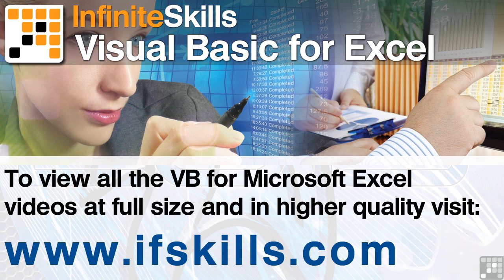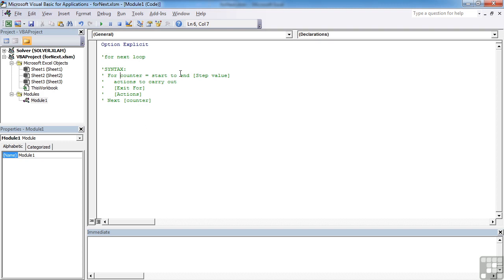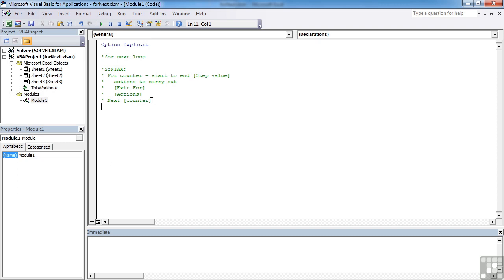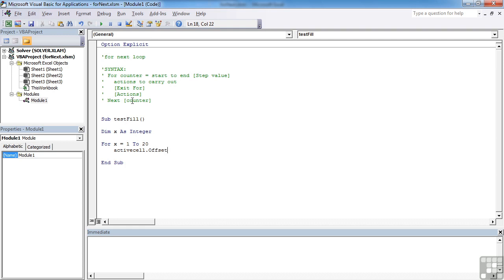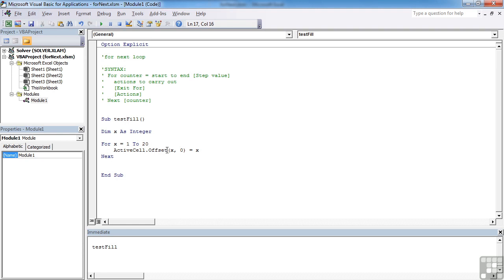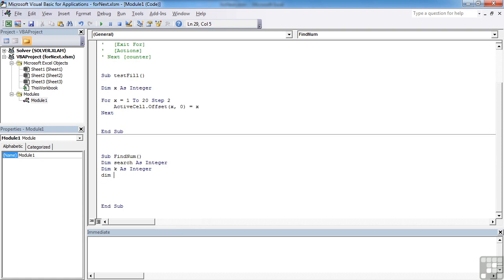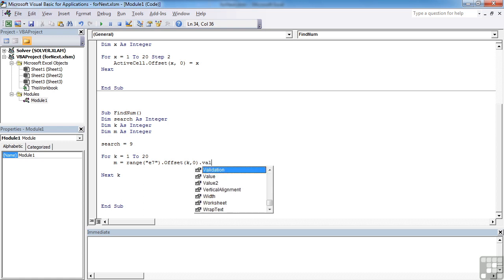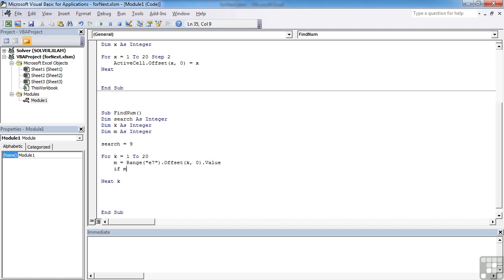Visual Basic for Excel Tutorial | The FOR Loop | InfiniteSkills